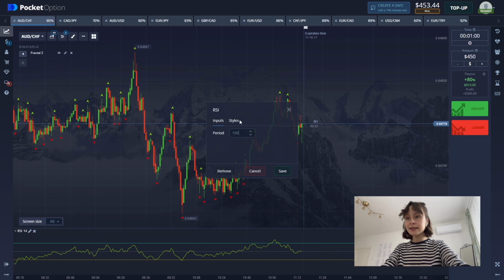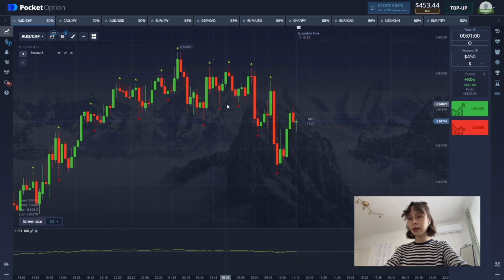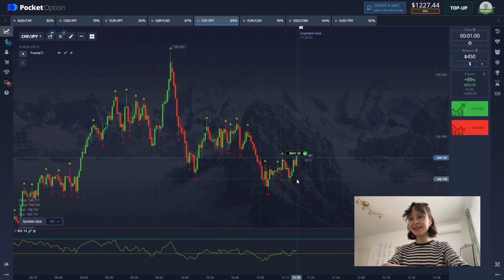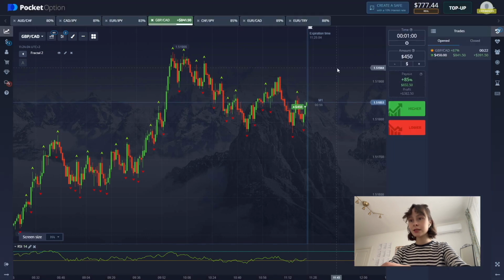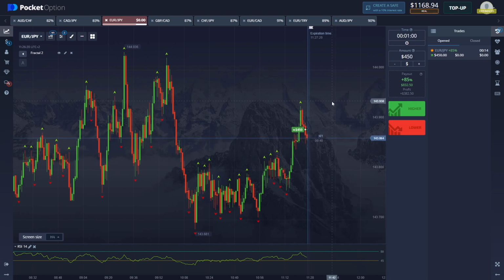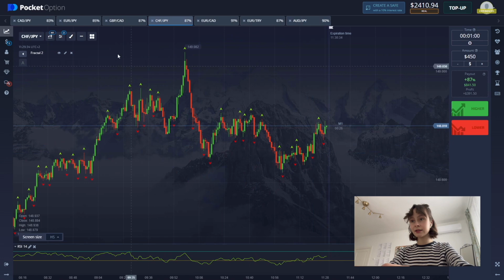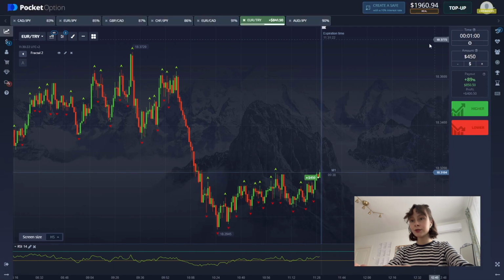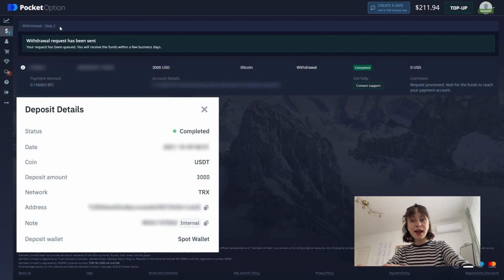TOP STRATEGY FOR Pocket Option - LIVE 3000$ PROFIT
Video about binary options and trading strategy: overview and recommendations

Binary options are one of the most popular tools for investing and speculative trading in financial markets. In this video, we will introduce you to the basic binary option trading strategies that will allow you to make stable profits.

The main topics of the video:

Introduction to binary options: definition, principles of operation and basic terms;
Overview of the main binary options trading strategy;
Examples of successful binary options trading using the strategies considered;
Recommendations on choosing a broker for binary options trading.
We hope that this video will help you understand the basics of binary options trading and choose the most appropriate strategy for your investment portfolio.